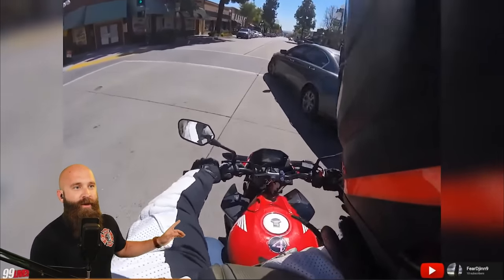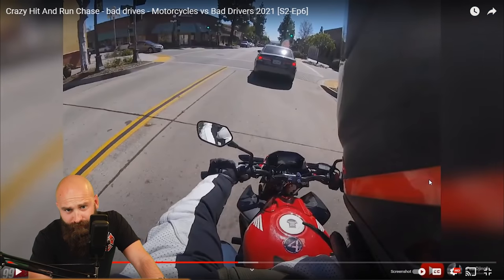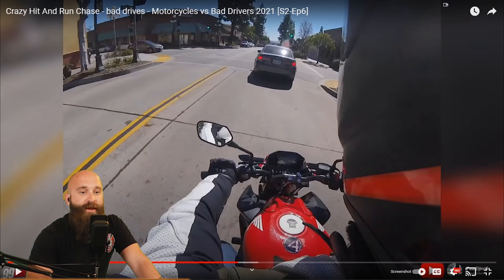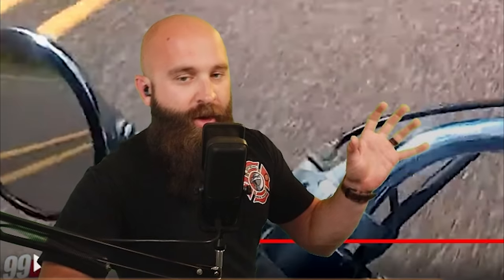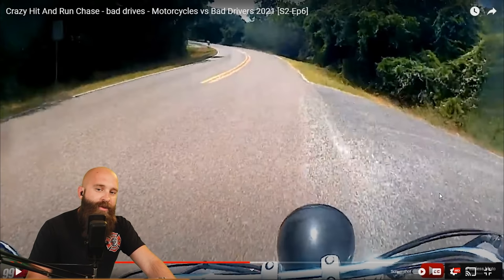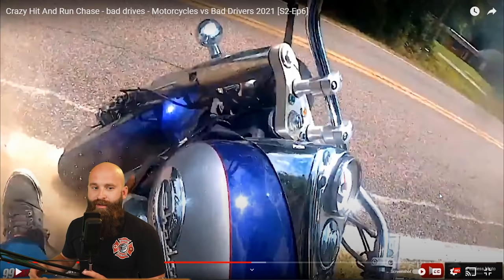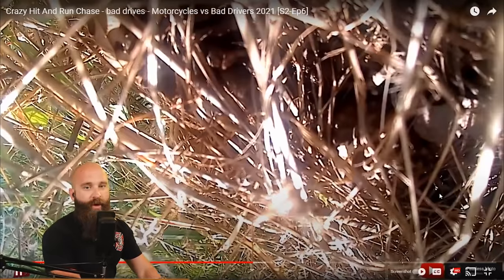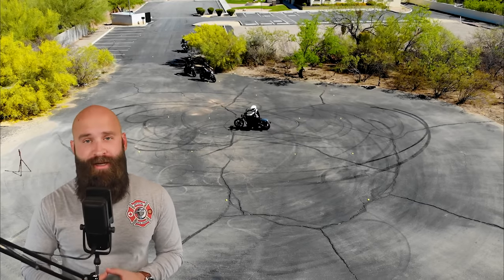Most Cruiser Riders Need Advanced Cornering Training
These are some motorcycle crashes and close calls from the weekly LIVE motorcycle training classes we hold here called, Riding SMART w/DanDanTheFireman. The class starts at 3pm MST on Tuesday/Thursday.

Learn how to become a BETTER & SAFER rider and access special community perks on our channel/discord and support our training by clicking that JOIN button!

☑️ FREE DDFM Beginners Guide To Riding (check your thank you email)
☑️ Weekly 🔴 Riding SMART Livestream class notes
The syllabus has video links and notes for the Tues/Thurs class.

Timestamps 👇
➤ [00:00] Intro
➤ [00:36] In-Town Close Call
➤ [03:28] The Most Common Motorcycle Cornering Crash